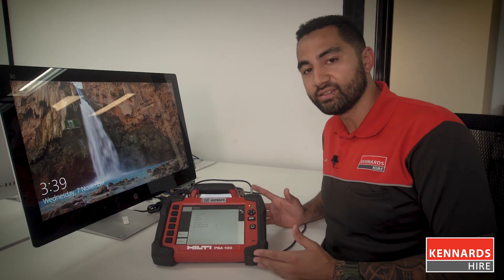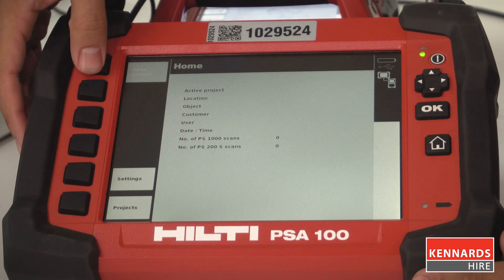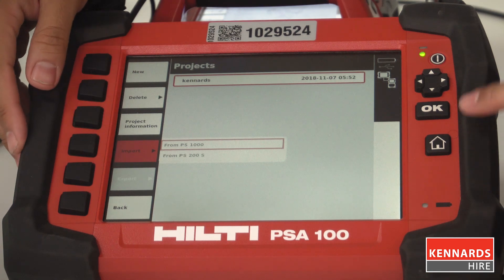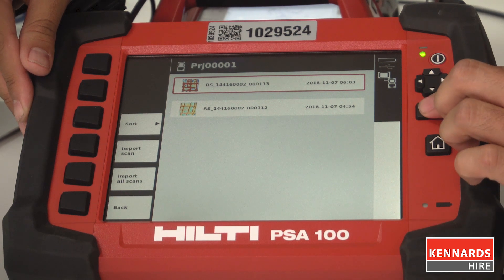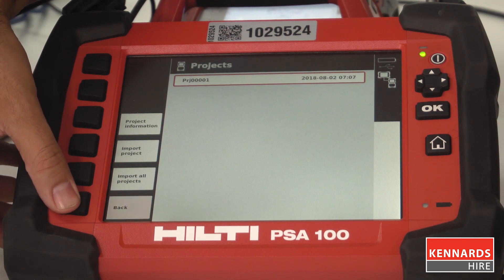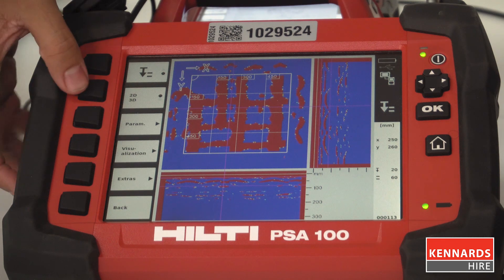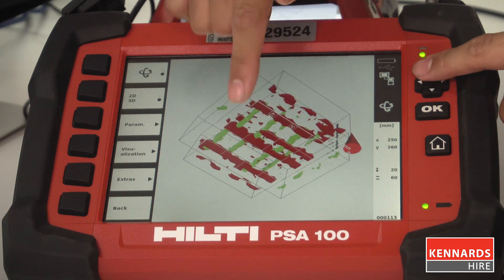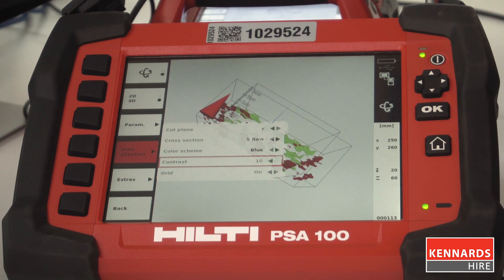How to Analyse Data with the Hilti PSA 100i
Scanned your surface with the PS50 or PS1000? Now it's time to learn how to analyse your data.